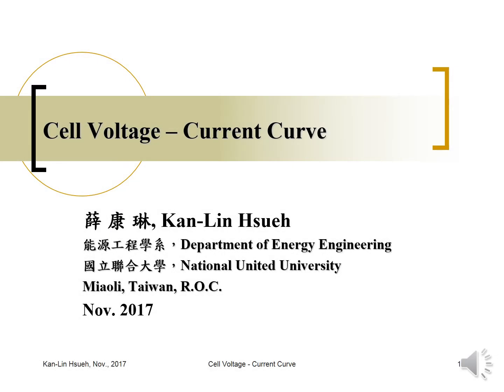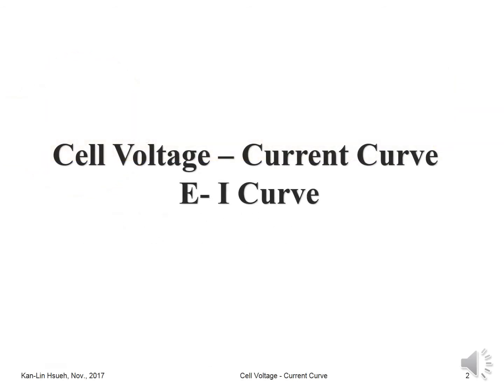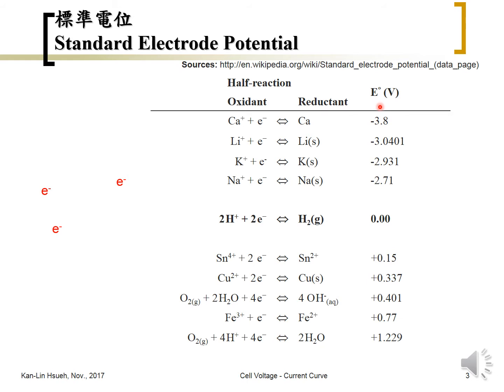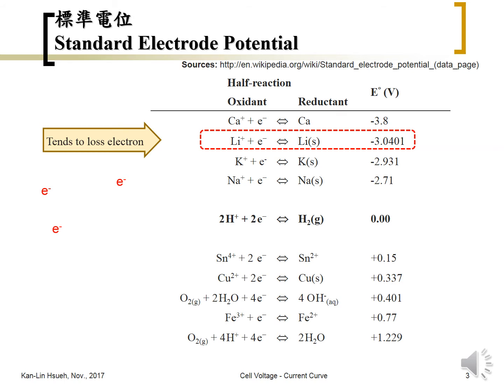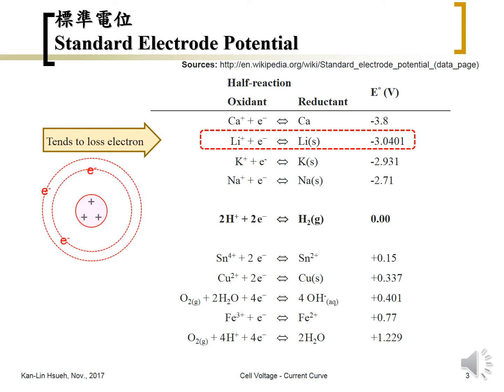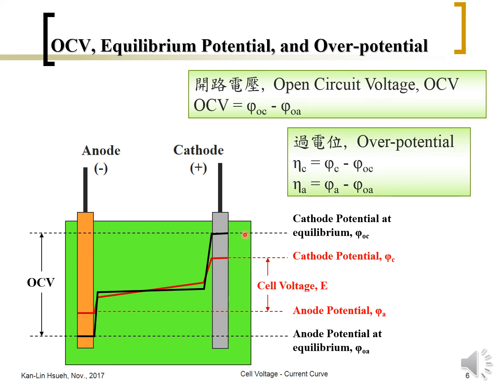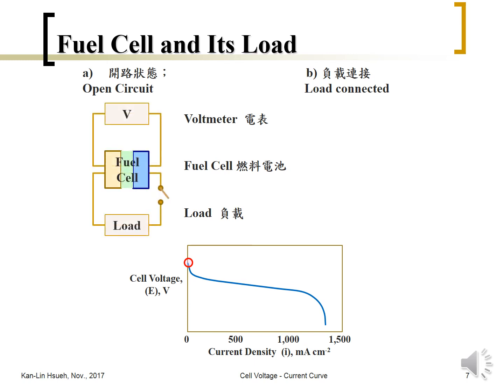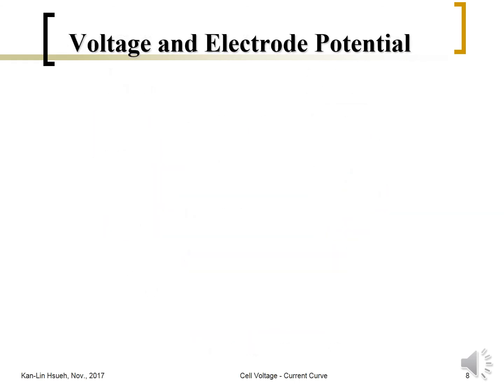Fuel Cell (07-04) Electrode Kinetics - E I Curve